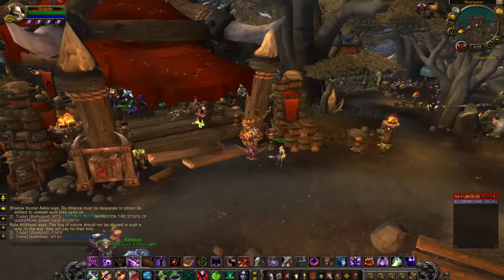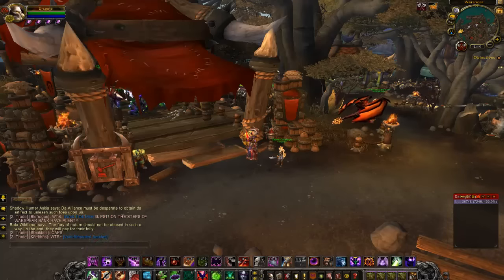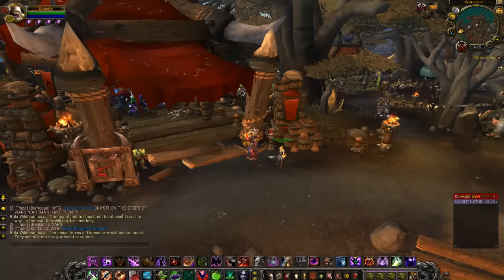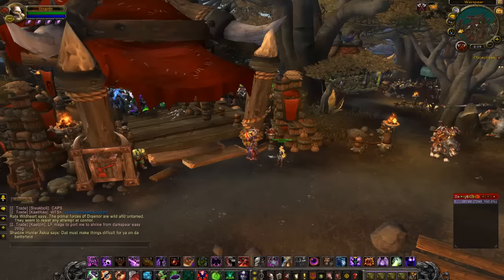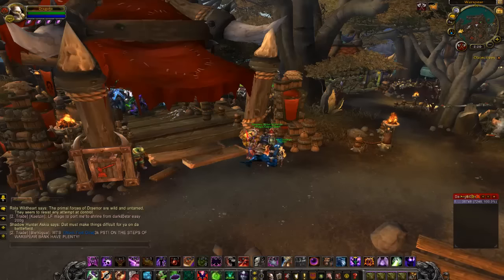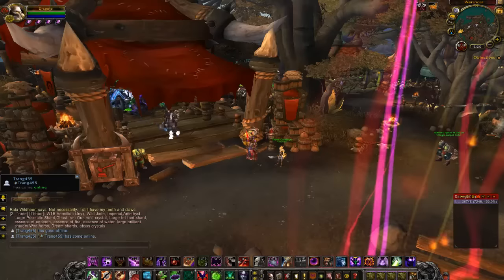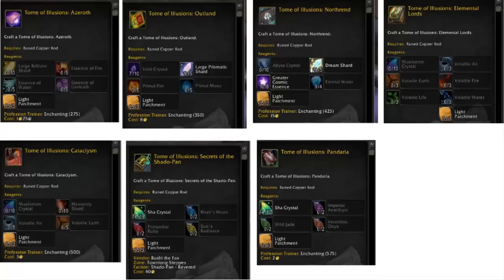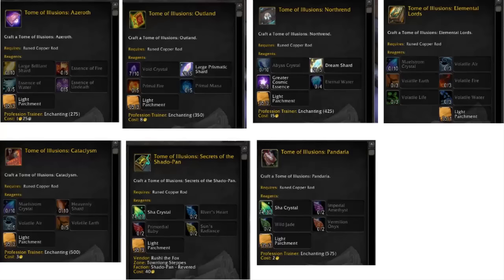WoW Gold Farming Guid 6.2.4 (Get Gold Cap)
Here is a gold guide for people that want to risk it! A lot of gold can be made with this.